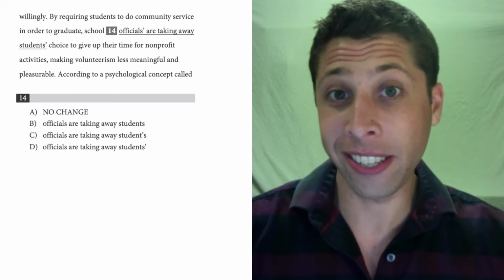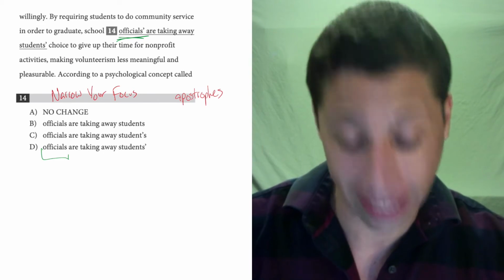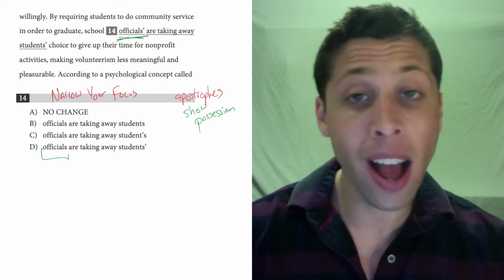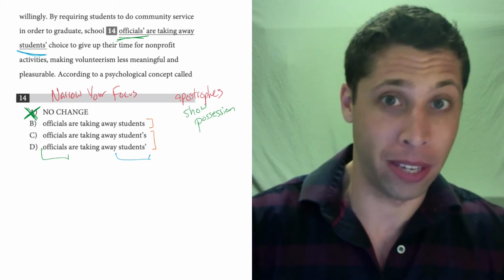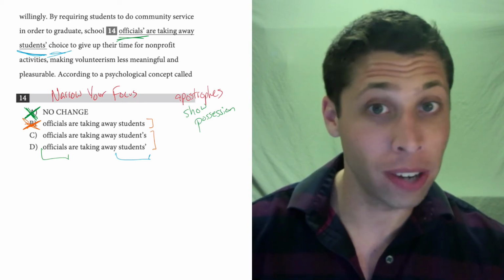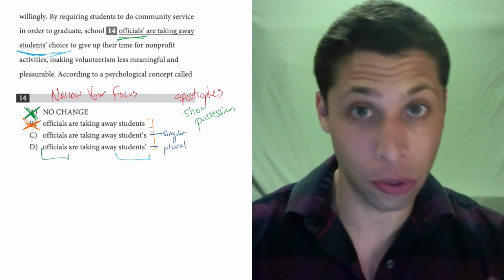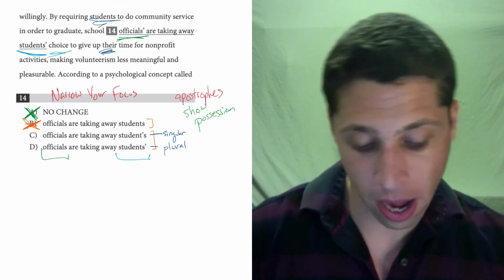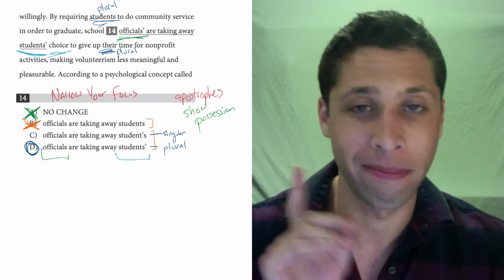SAT Test 10, Section 2, Question 14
Find the Apostrophes Packet (and all other topics) in my SAT Packets Study Guides: